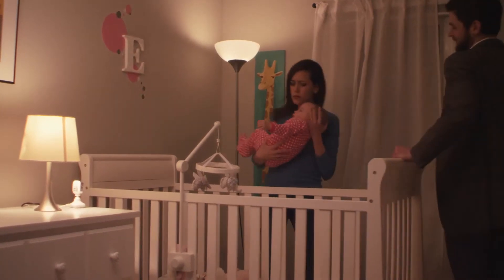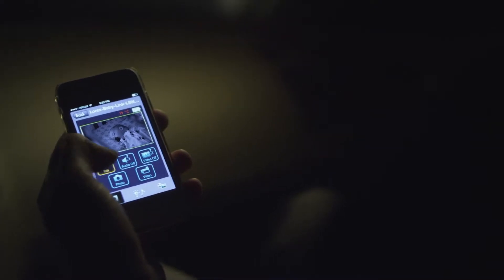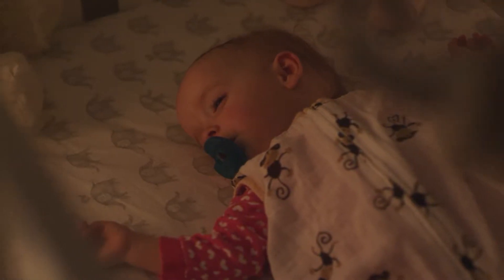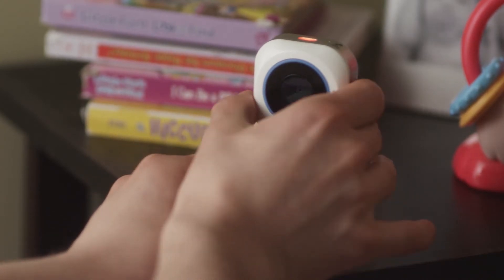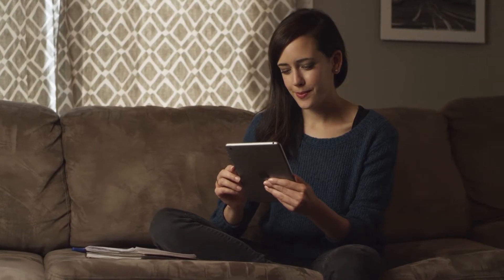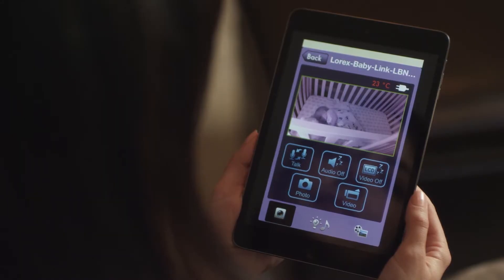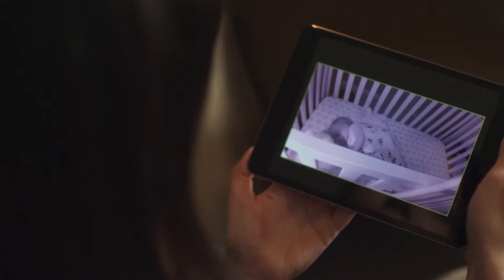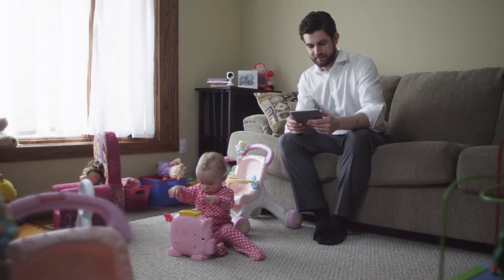Baby monitors go high-tech: Key features to look for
In this video, syndicated technology columnist Marc Saltzman talks about important features to look for in a video baby monitor -- including Wi-Fi support, complimentary apps, night vision, two-way audio, movements and temperature alerts, lullabies, and more.